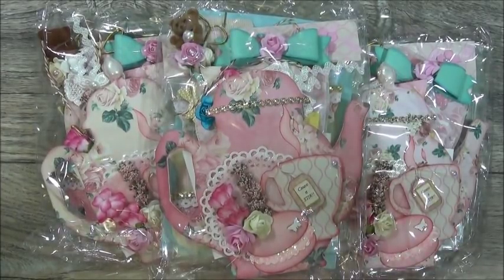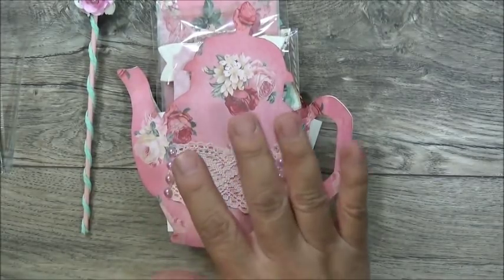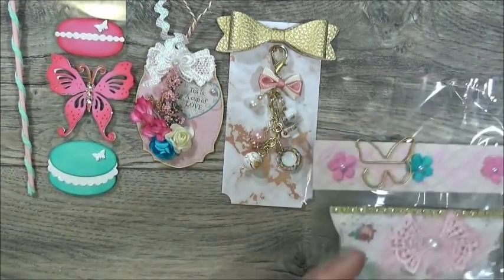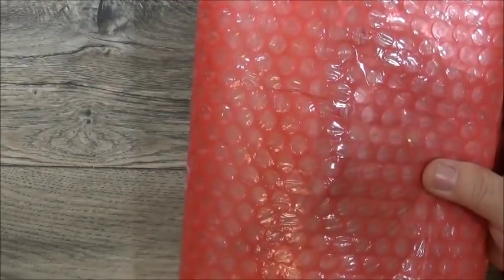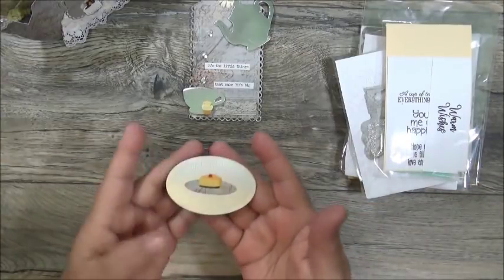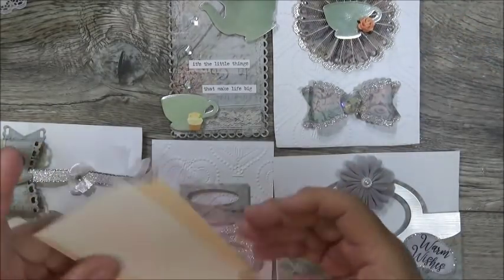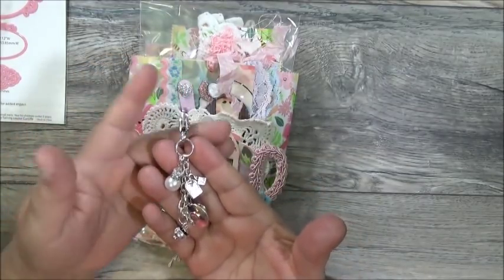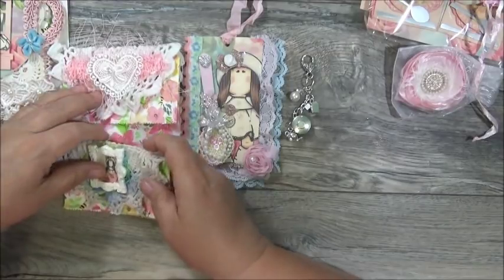REVEAL You're Invited to a Tea Party ( group 10)